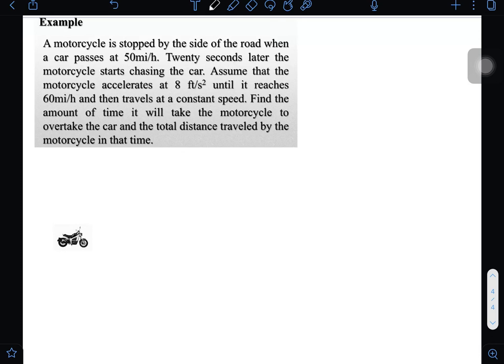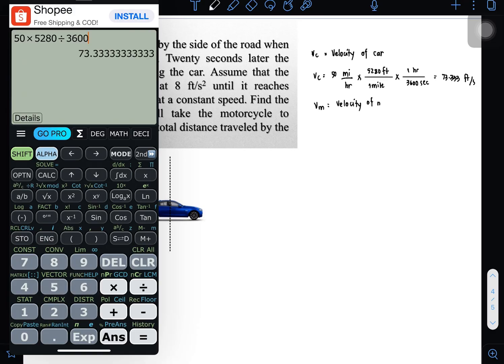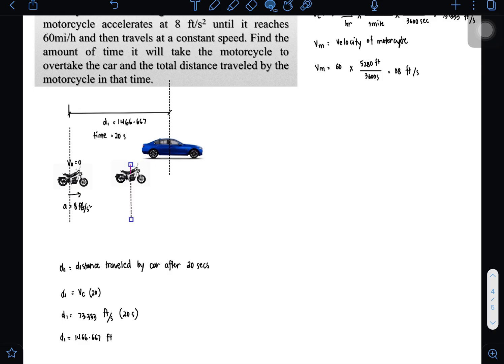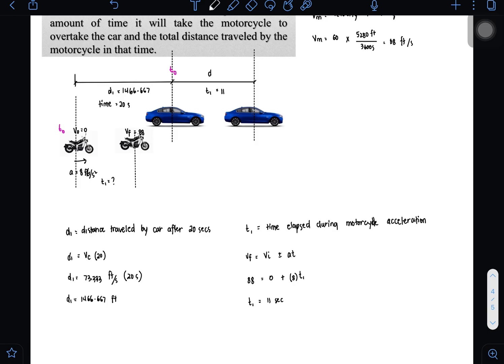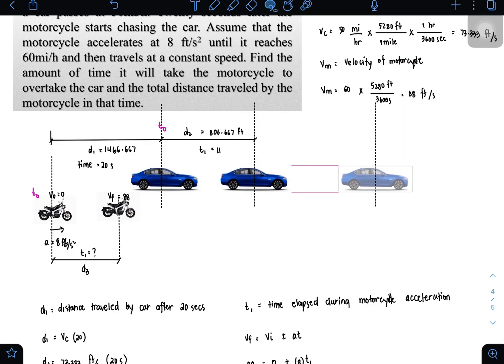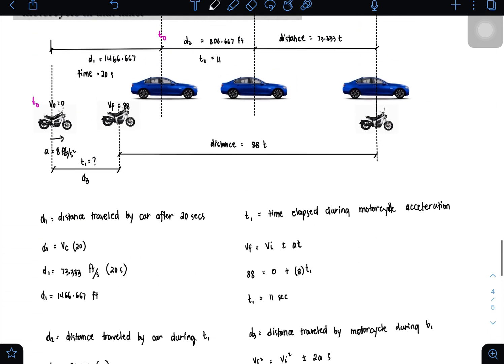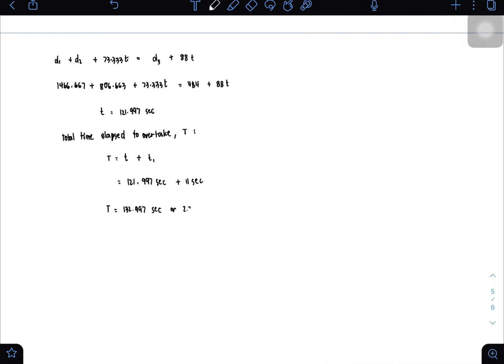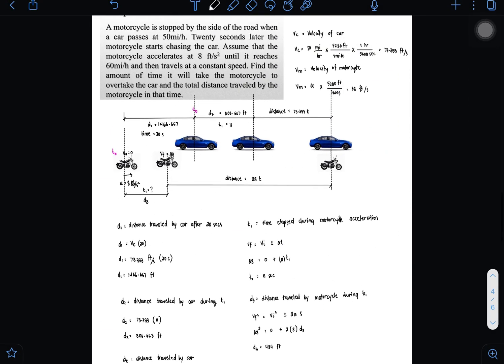Rectilinear Motion Example 3